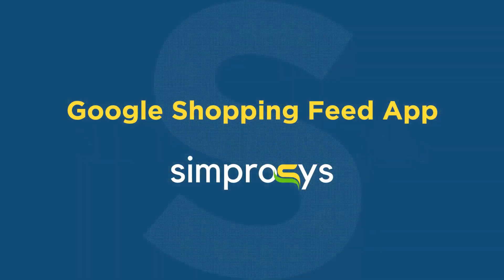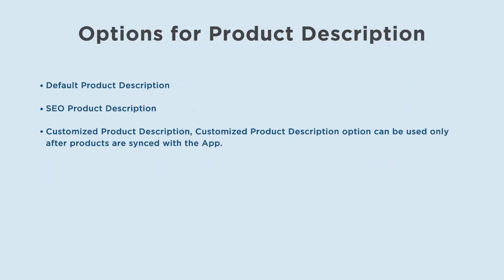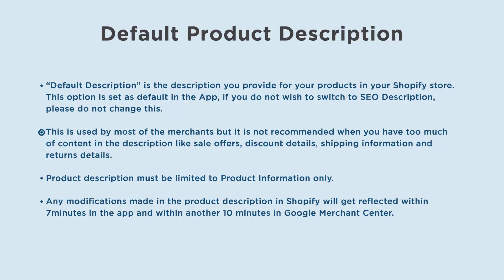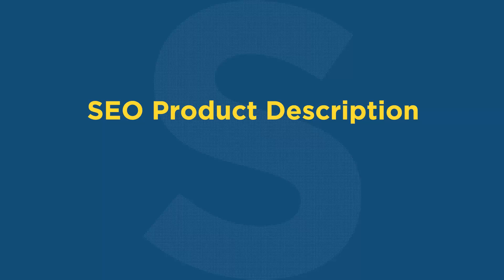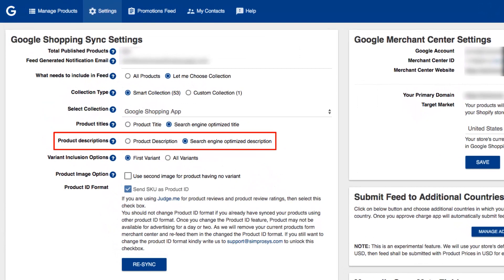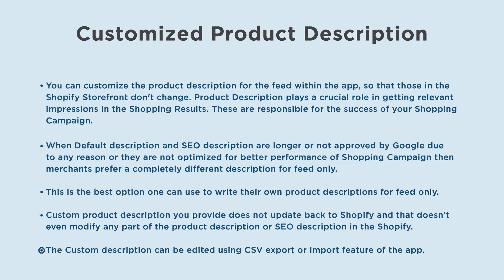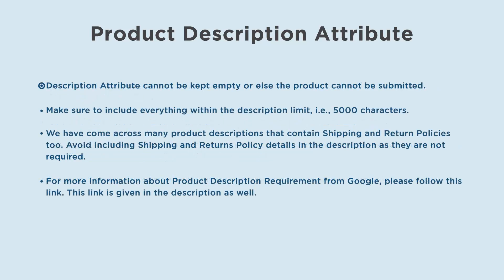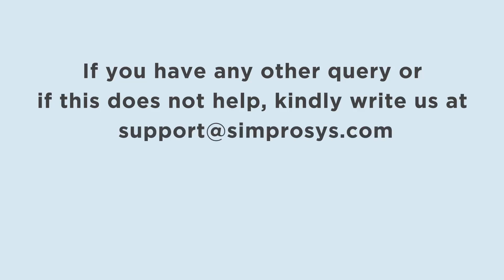Optimising Product Description from Simprosys Google Shopping Feed App for Shopify Store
In this video, we will show What is Product Description and what is the Options of Product description? and How you can optimize this attribute using the Simprosys Google Shopping Feed
 app for better performance of Shopping campaigns.

00:00 Introduction
00:14 What Is the Product Description and Its Options
01:00 Options for Product Description
01:23 Default Product Description
02:44 SEO Product Description
03:48 Customized Product Description
04:48 Points to Be Noted While Optimizing the Product Description Attribute